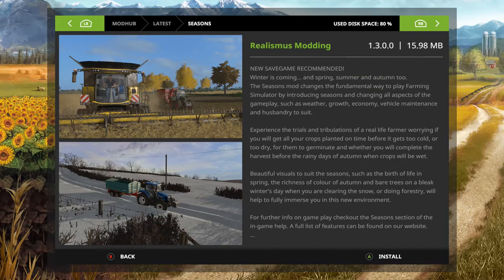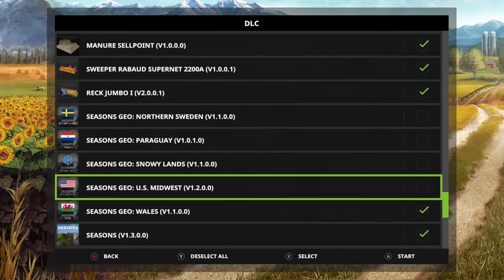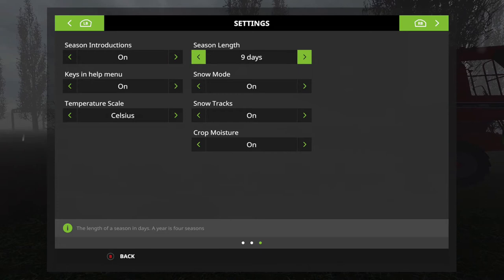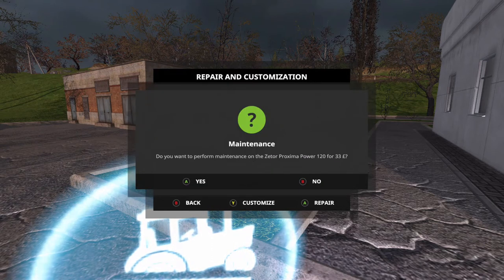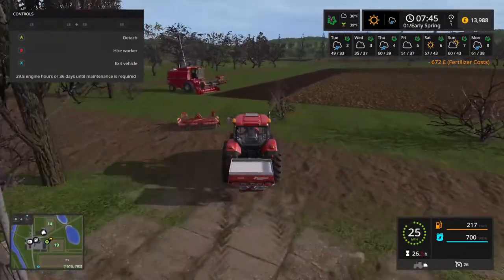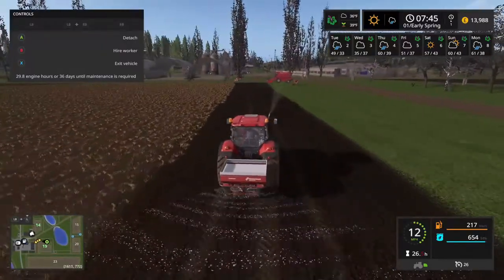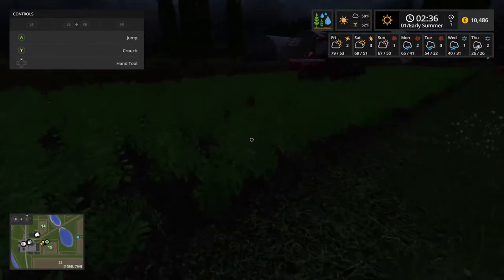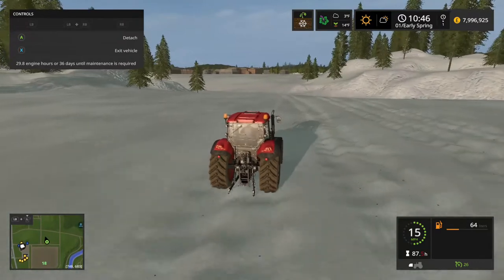Farming Simulator 17 SEASONS Mod HOW IT WORKS XBOX and the M420 tool and vehicle repair/service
This is the best mod so far for farming simulator 2017. See how to get the mod up and running in your game and what  to do. And how the M420 Wopstr tool works .
I also quickly cover vehicle repair and service